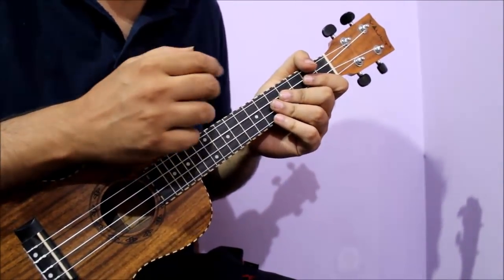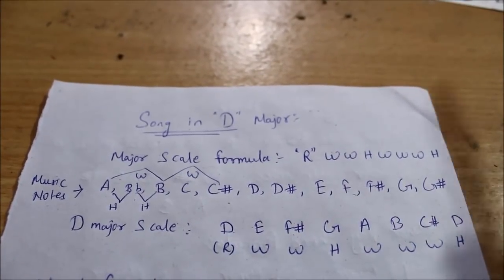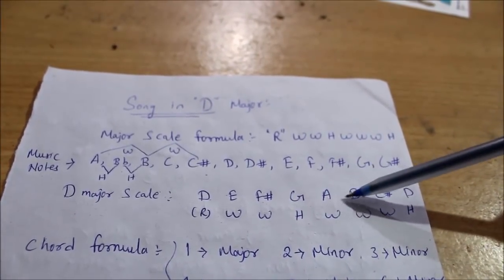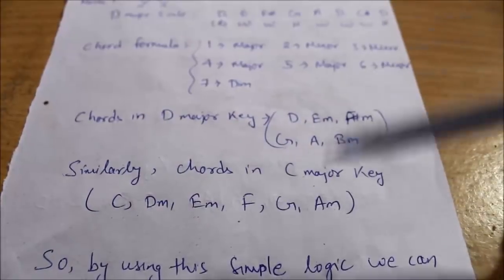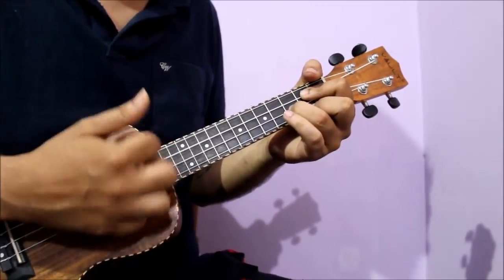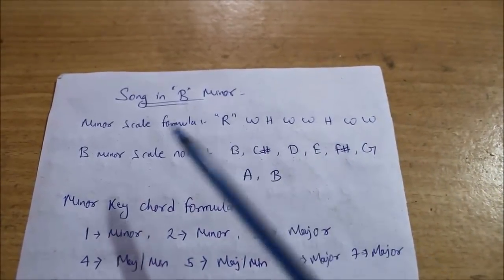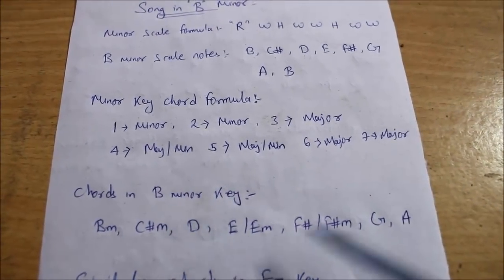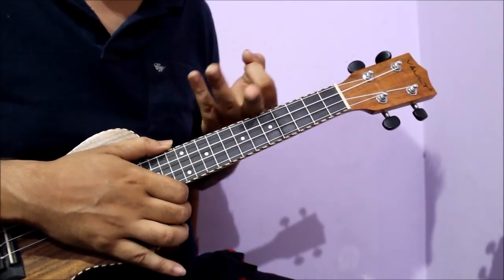Compose Your Songs on Ukulele Easily - Awesome Trick for Everyone